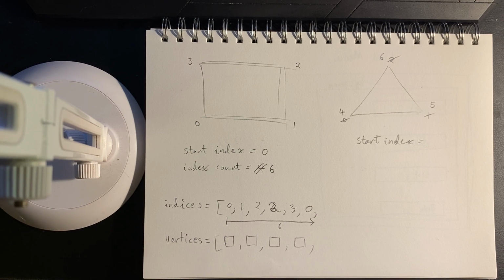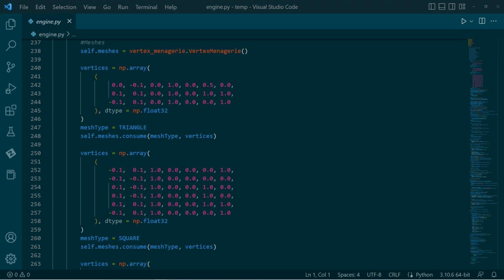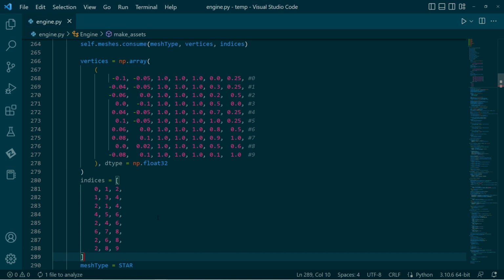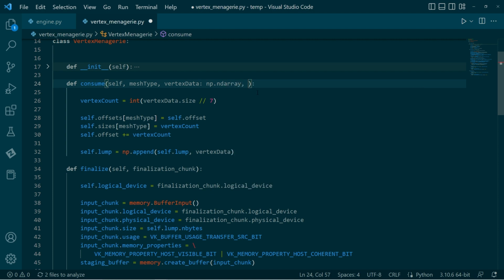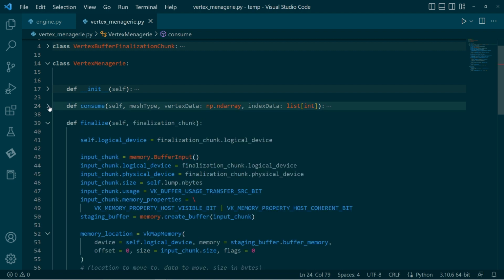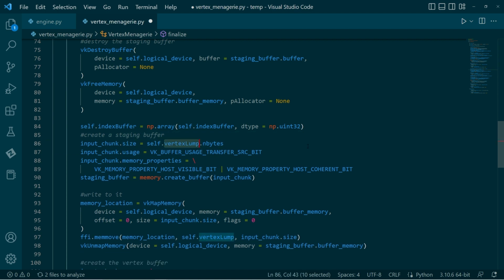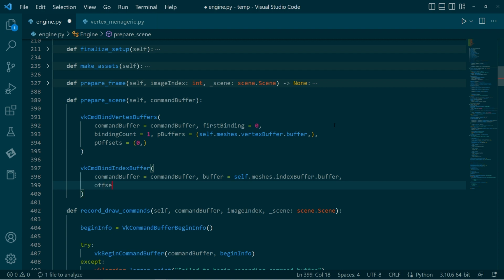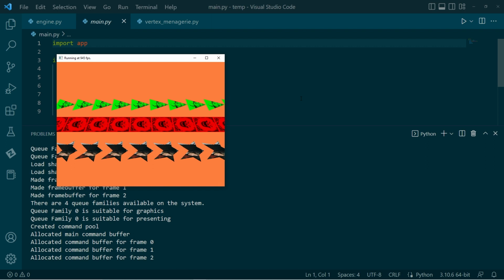Vulkan with Python 22: Indexed Drawing